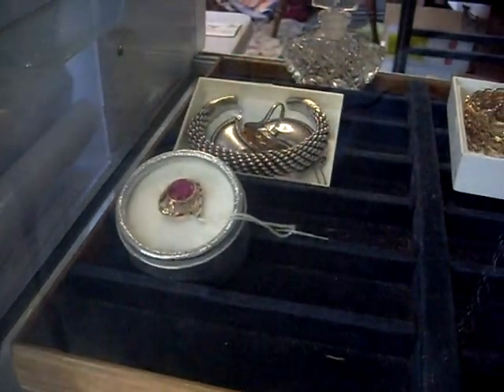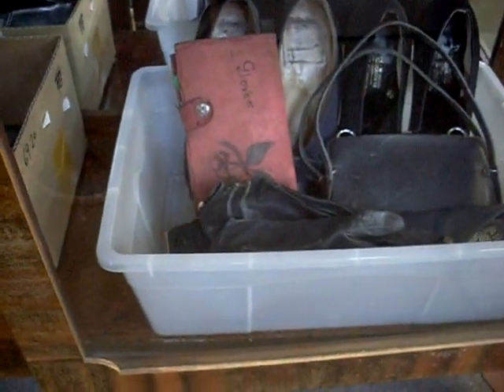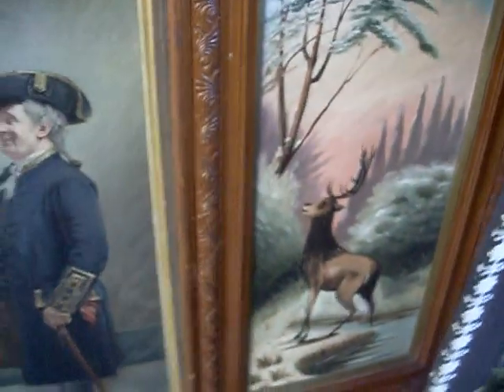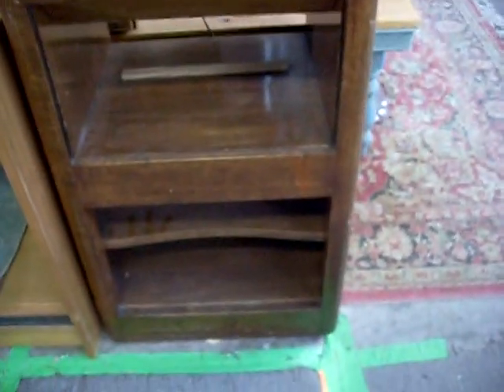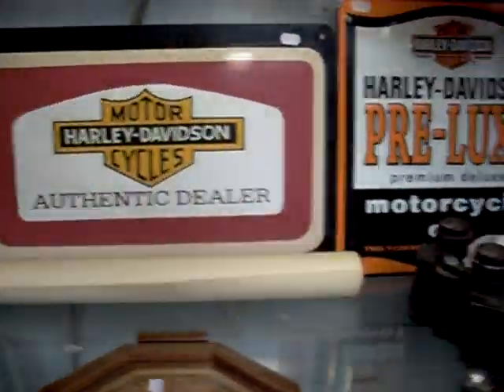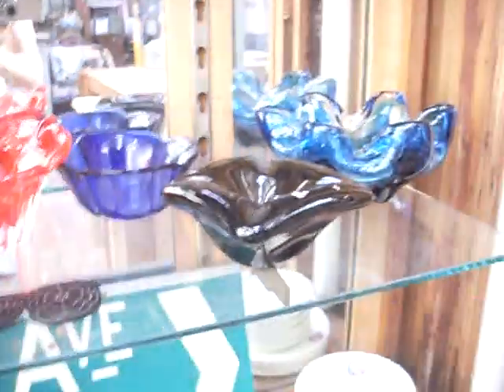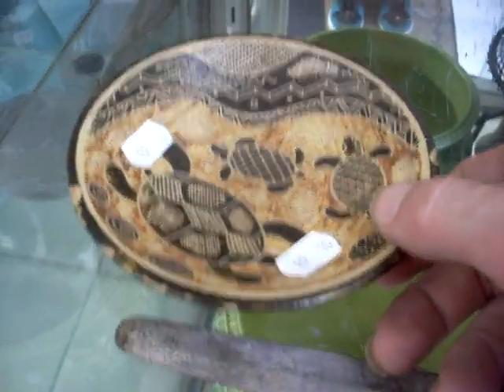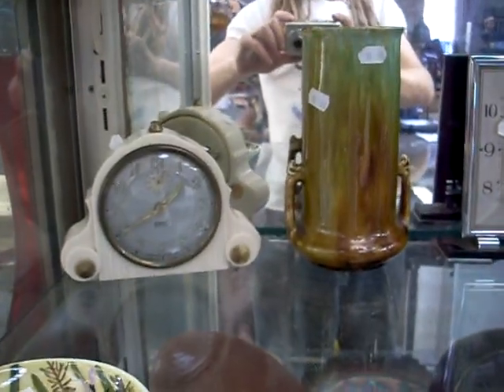Thursday 28th March Auction at The Collector Adams weekly walkabout